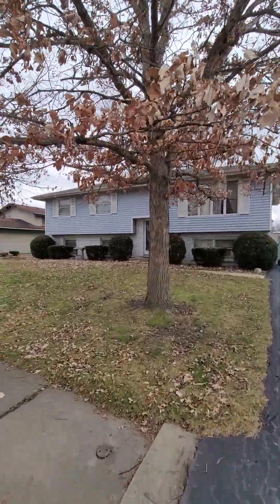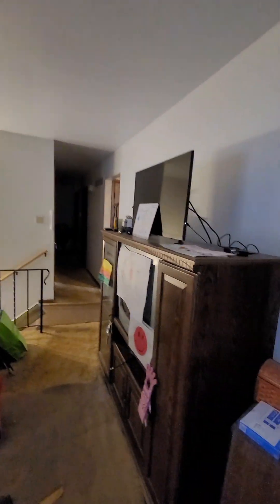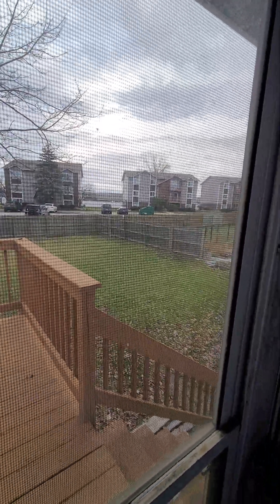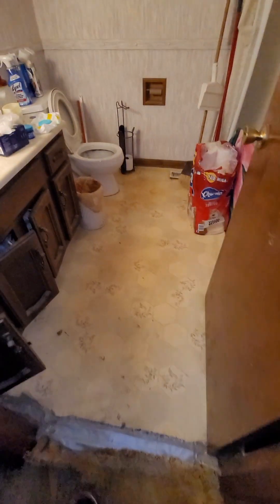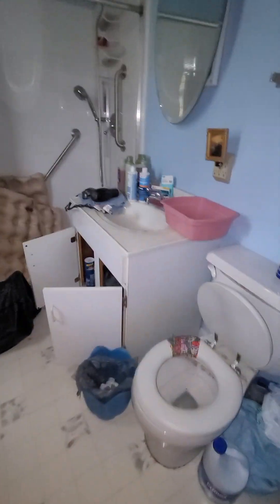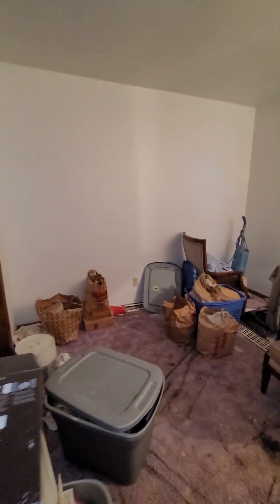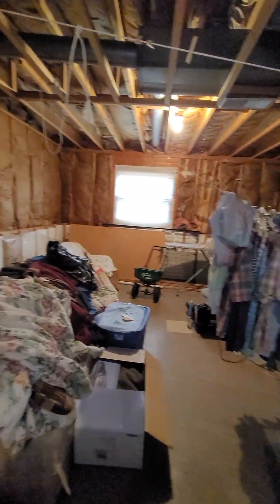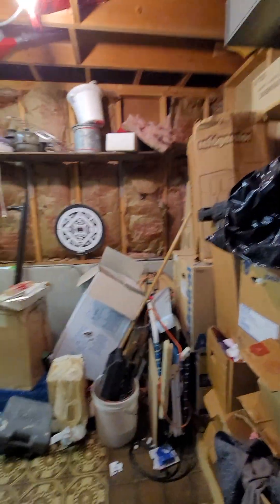4037 W 76th LnMerrillville, IN, 46410